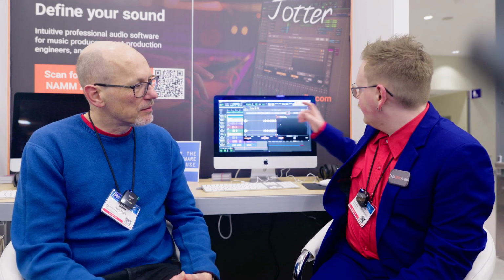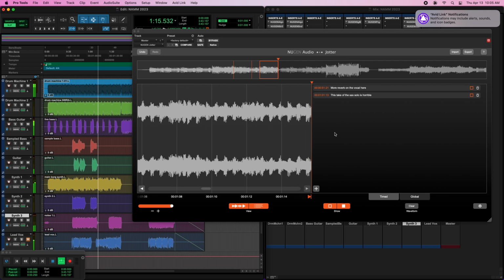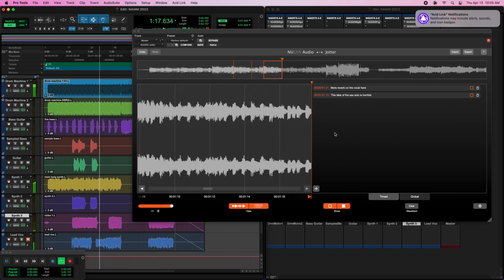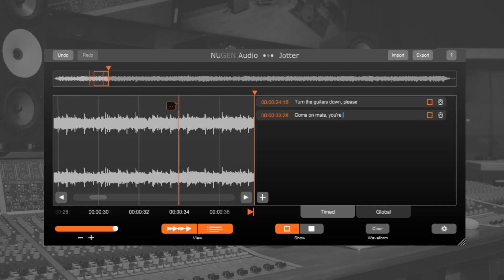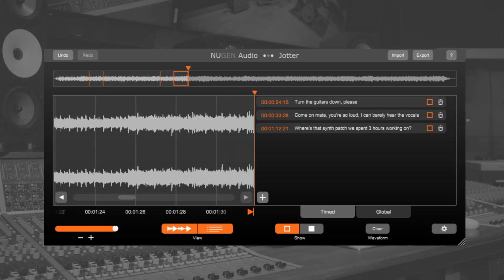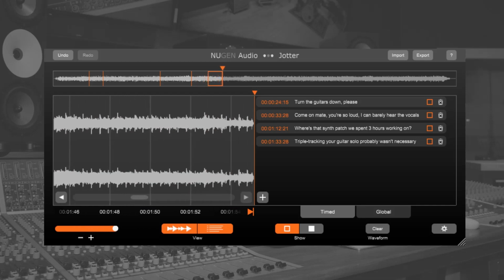NAMM 2023: NUGEN Audio Jotter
NUGEN Audio introduce their advanced note-taking plug-in, Jotter. This new utility plug-in is for making notes and comments andhas been designed with collaboration in mind. Annotations locked to the project's timecode can be shared between collaborators via a DAW plug-in, exported as a .csv file, or viewed in Jotter running as a standalone application.